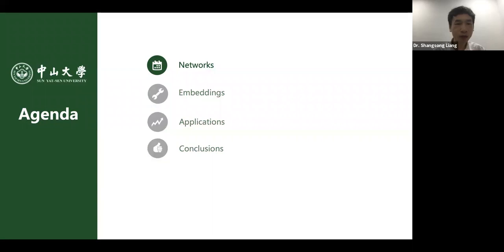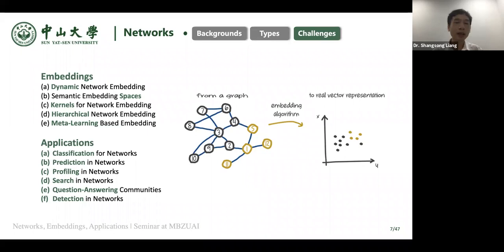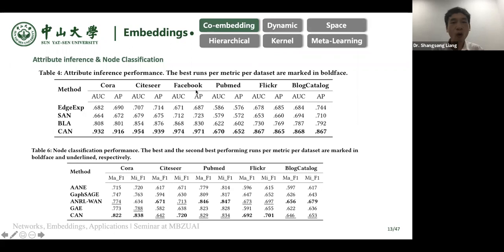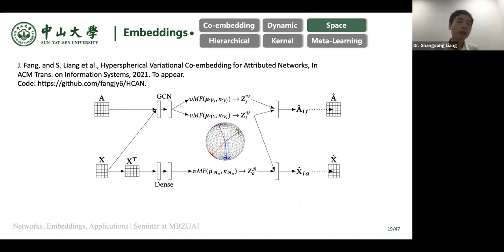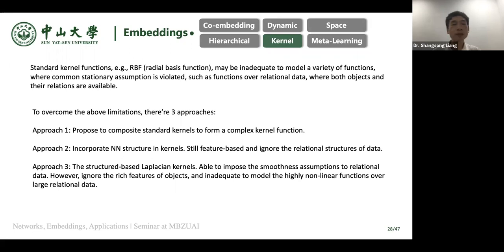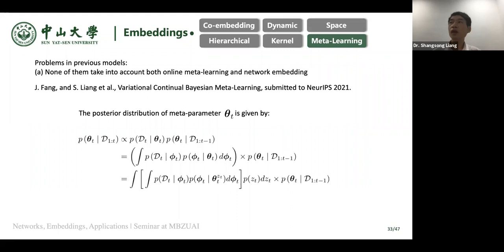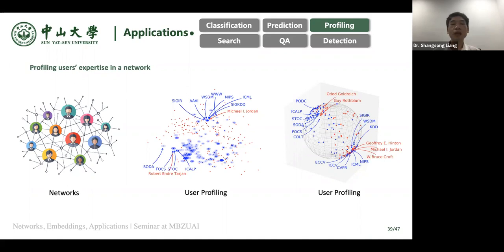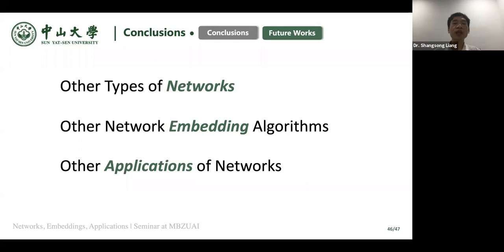Weekly Research Seminar - Networks, Their Embeddings and Applications - Prof. Shangsong Liang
Thanks a lot to Prof. Shangsong Liang, Associate Professor at the School of Computer Science Sun Yat-sen University, for joining us during our weekly MBZUAI_Research_Seminars on June 17, where he discussed network embedding techniques that have been gaining popularity in machine learning. He also discussed the types of networks and present his most recent works on inferring the embeddings of the entities at the Information Retrieval and Data Mining Lab of the Sun Yat-sen University, China.